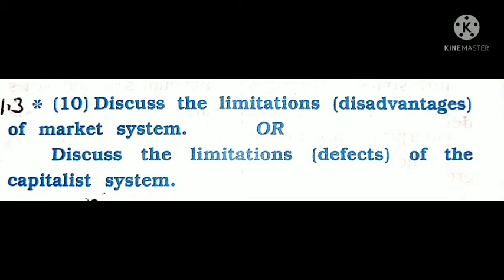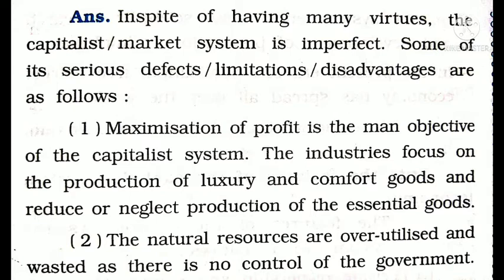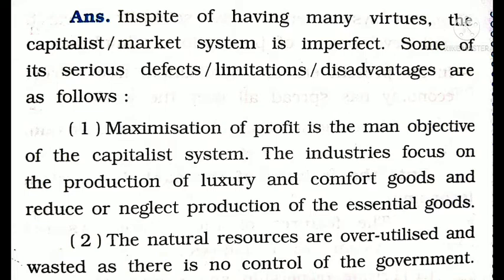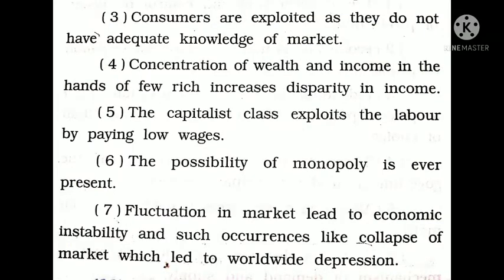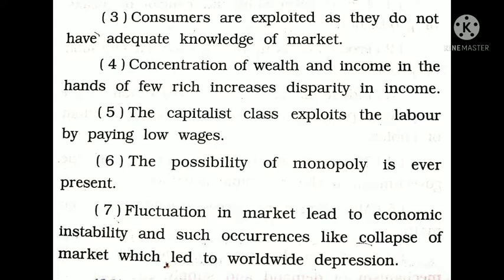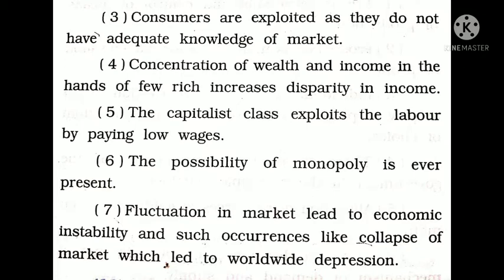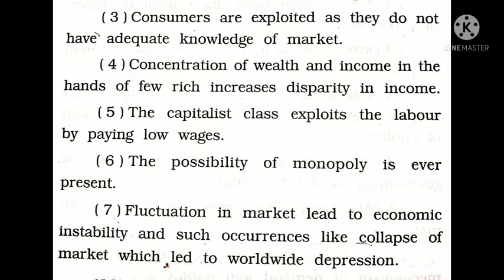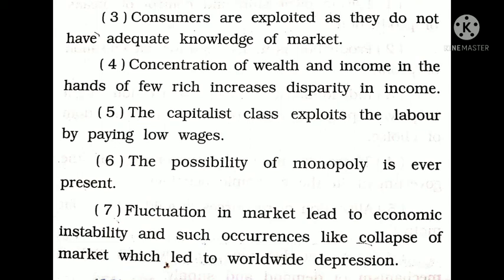GSEB| STD10th|Sub:SocialScience|Chapter 15: Economic Development| Question- Answer Explained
Subject : Social Science,
Standard 10th:
Chapter 15 : Economic development
Questions Answer:
1: Answer the following questions in details.
1: Discuss any five feature of developing economy.
2: Wants are unlimited. explain.

3: Discuss limitations of market system.

4: Discuss the distribution of resources in mixed economy.

2: Answer the following questions as per requirement:
1: Land as a factor of production.

2: Limitation of Socialist system.

3: Discuss the difference between economic progress and economic development.

4: Write a note on primary sector.

5: Difference between: Economic and Non-economic activities.

3: Answer the following question:

1: What is economic development?

3: What is meaning of economic activity?

5: What do you mean by alternative use of resources?